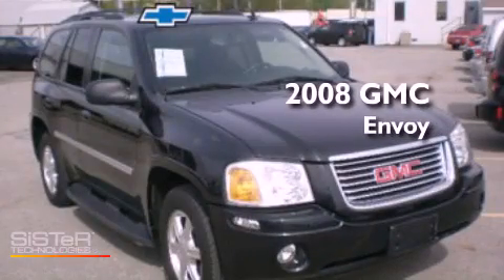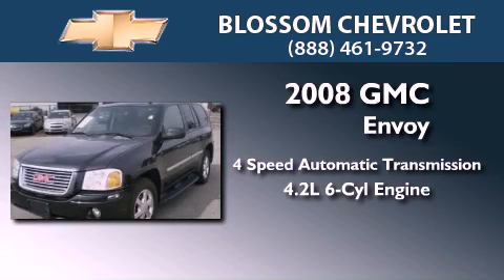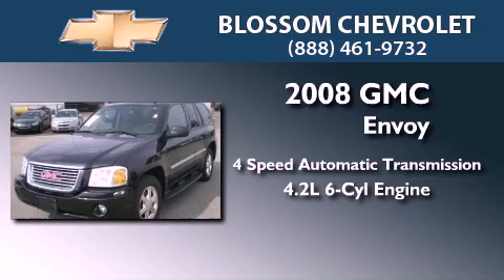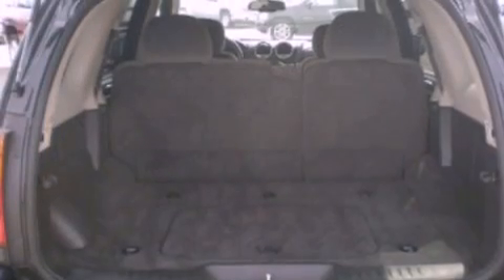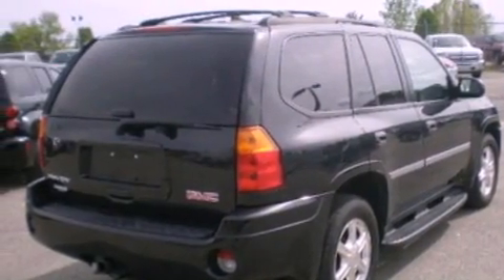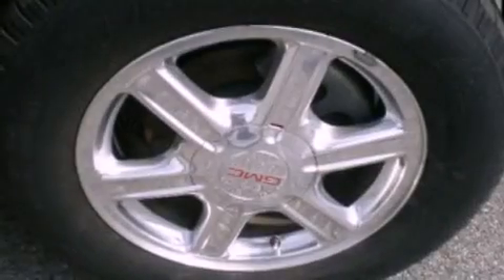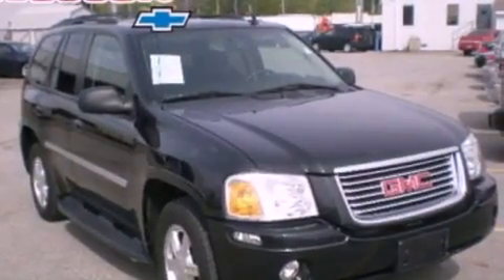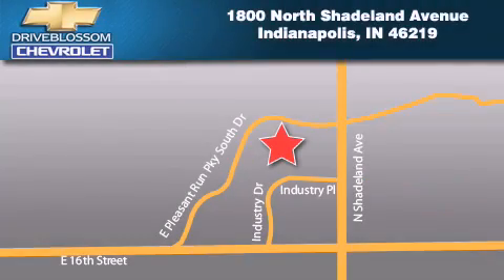2008 GMC Envoy Indianapolis IN 46219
Year : 2008
 Make : GMC
 Model : Envoy
 Engine : 4.2L I6 24V MPFI DOHC
 Trans . : 4-Speed Automatic
 Exterior : Carbon Black Metallic
 Miles : 63,409
 Interior : Light Gray
 Stock : 12P315